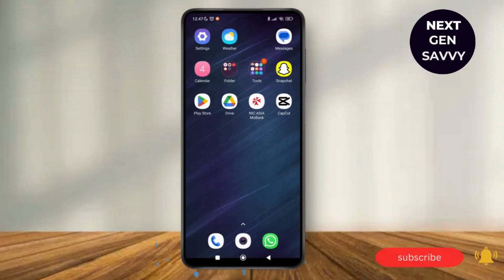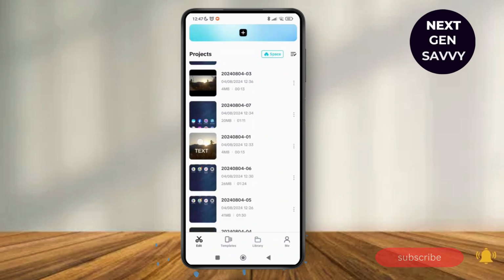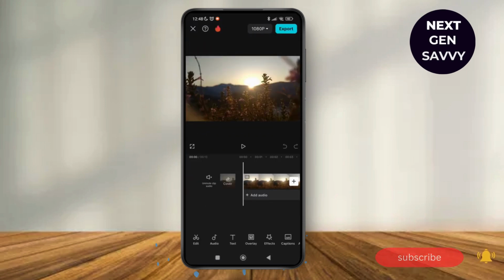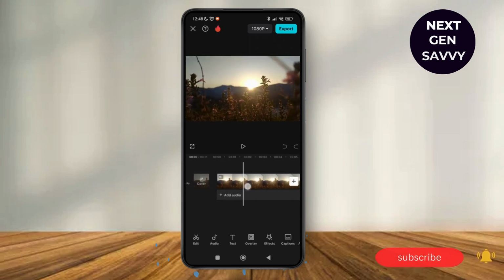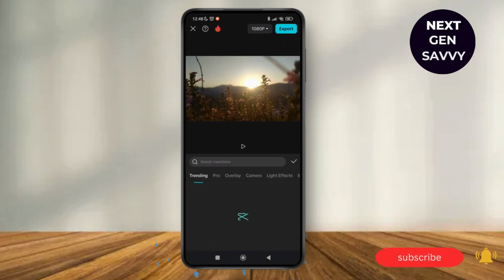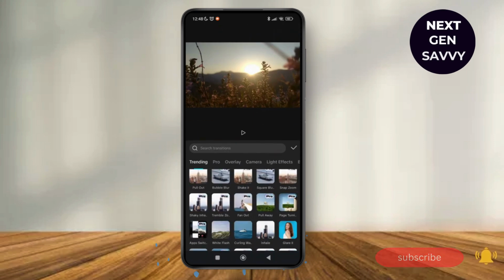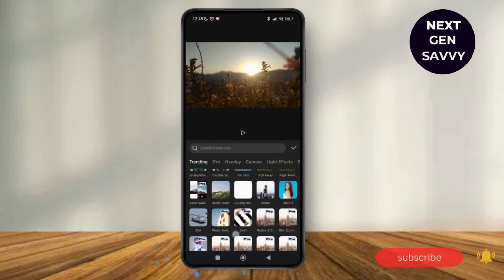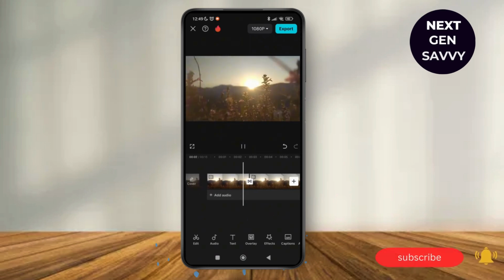How To Add A Transition In Capcut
Welcome to our step-by-step guide on "How To Add A Transition In CapCut"! If you want to enhance your video editing skills and make your projects more dynamic, this video is perfect for you. We’ll walk you through the process of adding transitions in CapCut, helping you create smooth and engaging edits. Whether you’re a beginner or looking to refine your editing techniques, these tips will elevate your videos to the next level.

In this video, you'll learn:

How to add transitions in CapCut
Different types of transitions available in CapCut
Tips for choosing the right transition for your video
How to customize transitions in CapCut
Best practices for seamless video editing